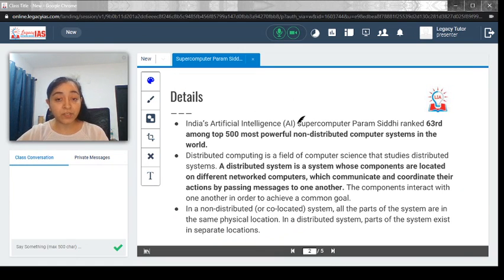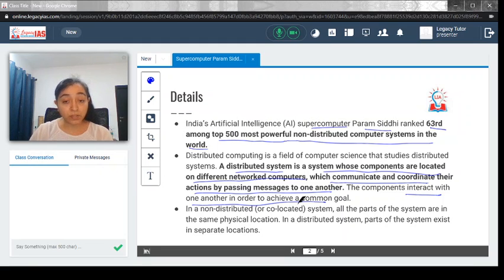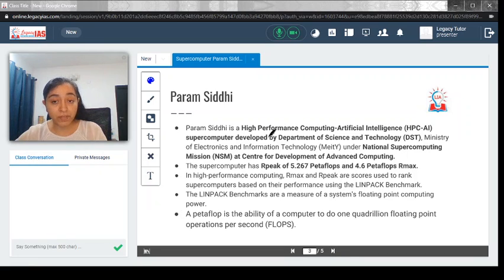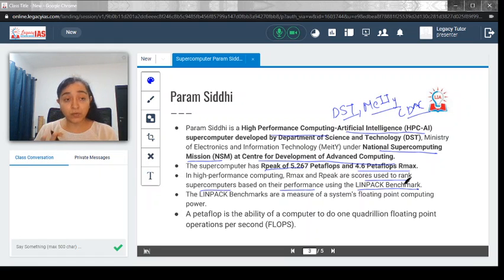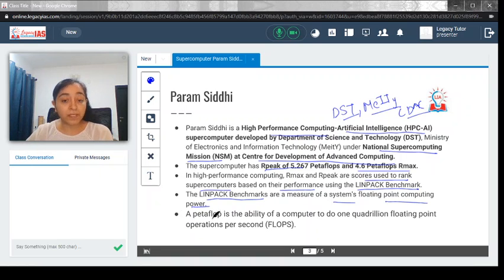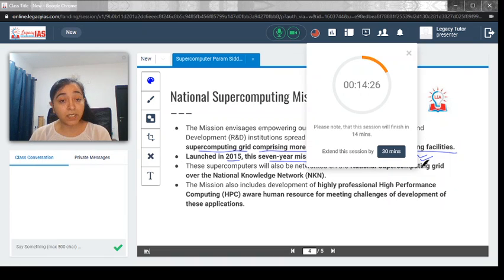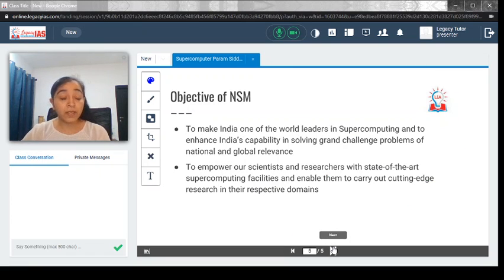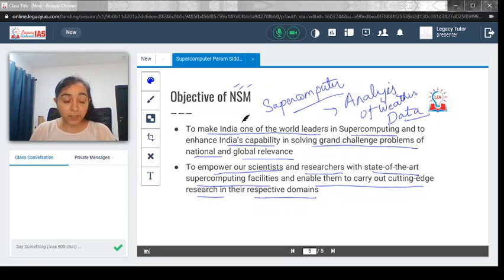Supercomputer Param Siddhi